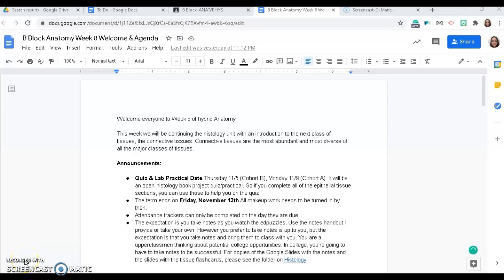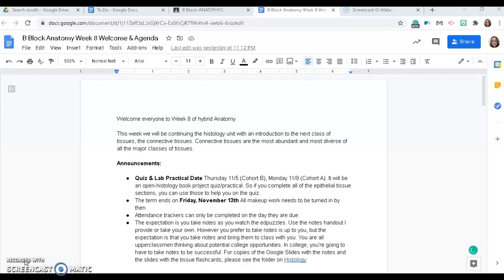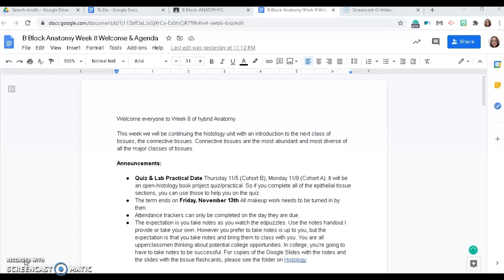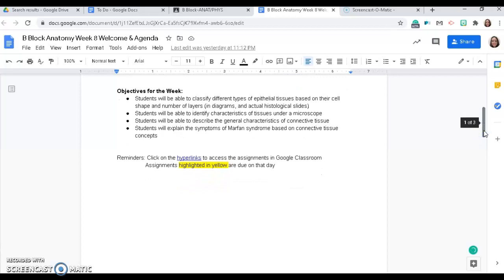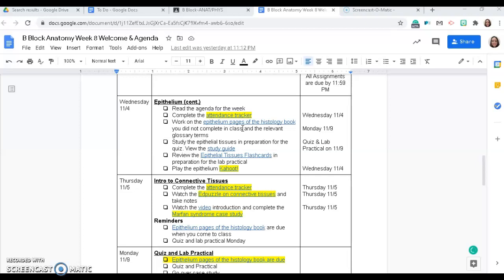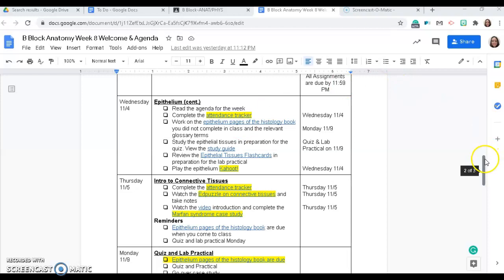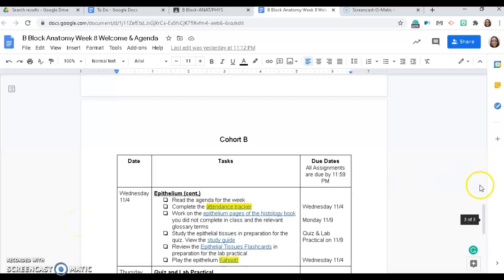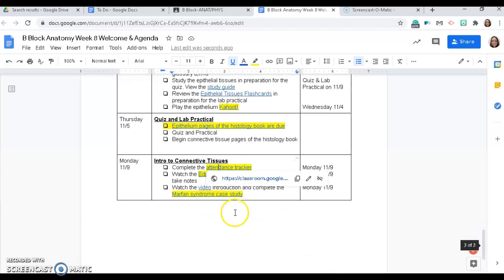A+P week 8